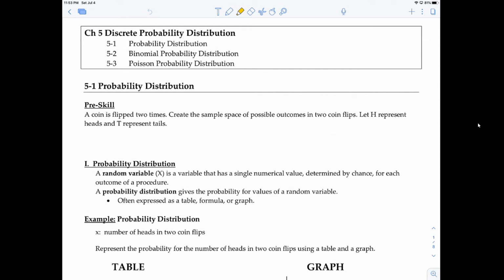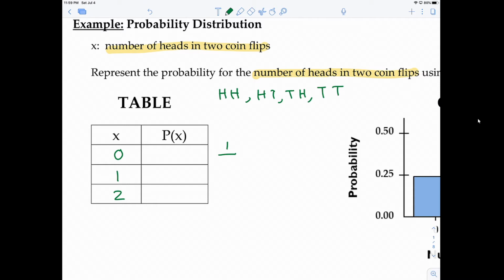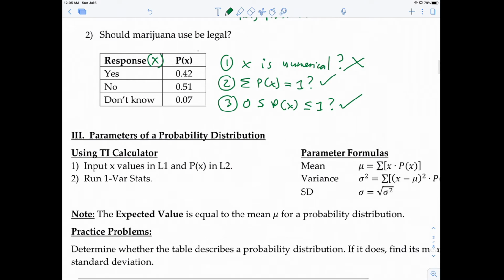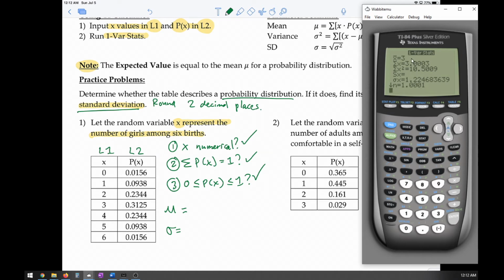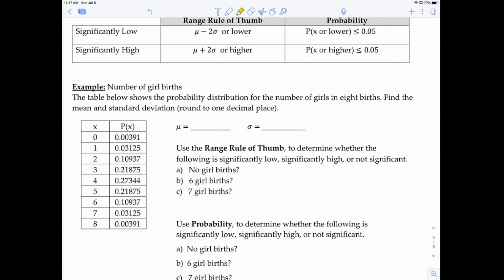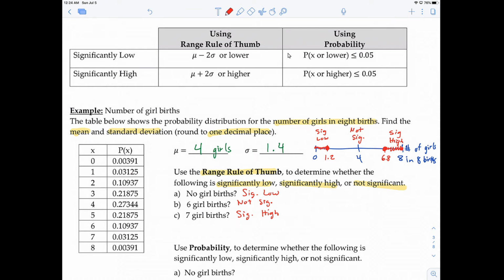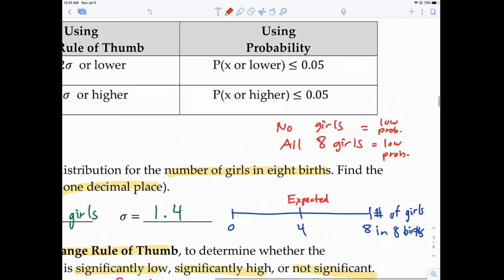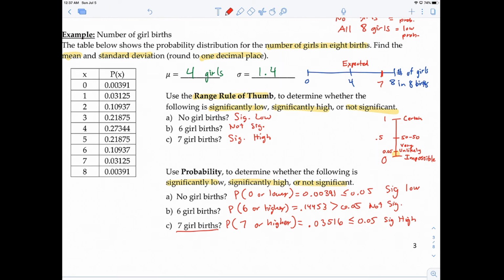Stat: 5-1 Lecture Video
Intro to Probability Distribution